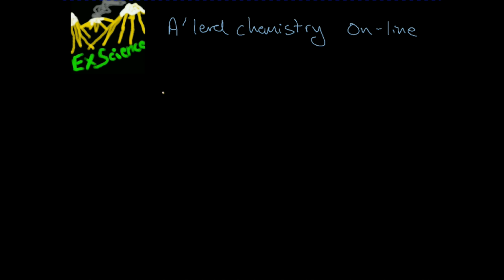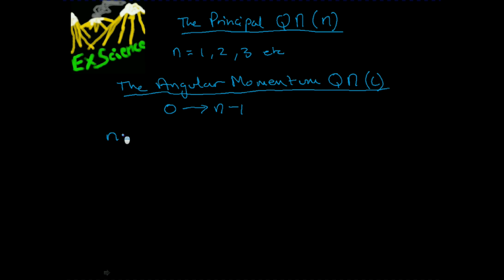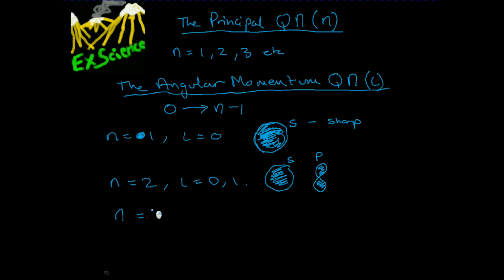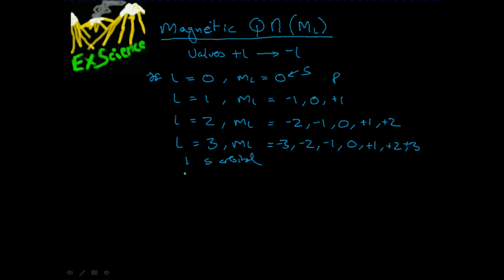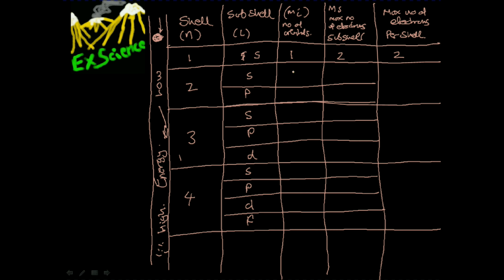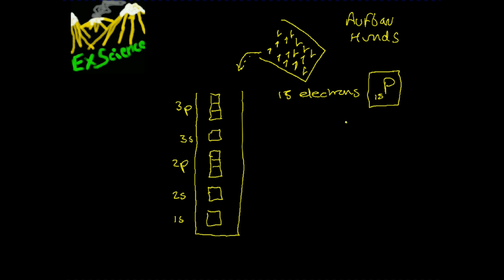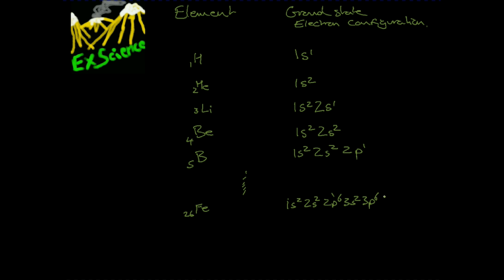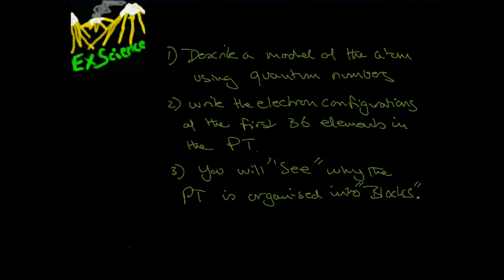Electronic structure of the atom